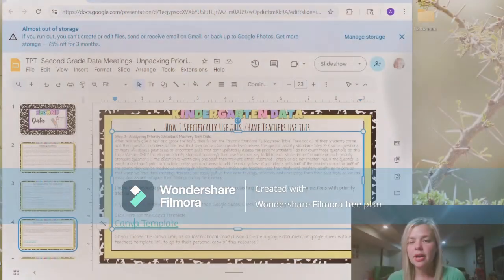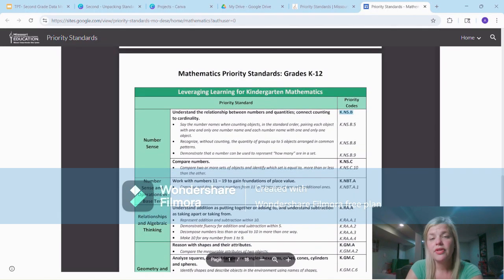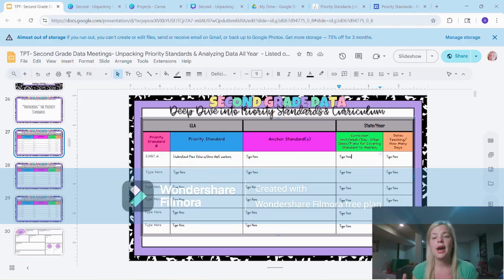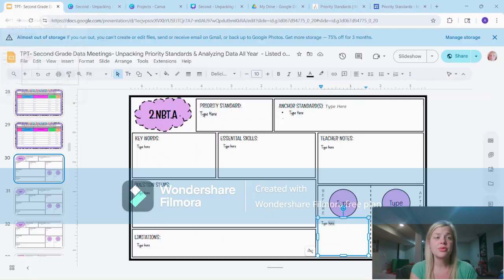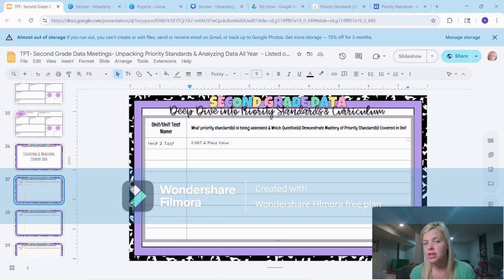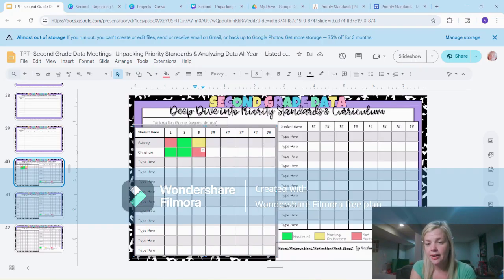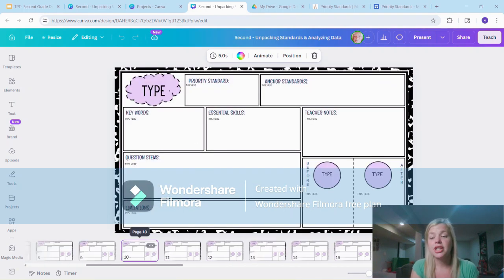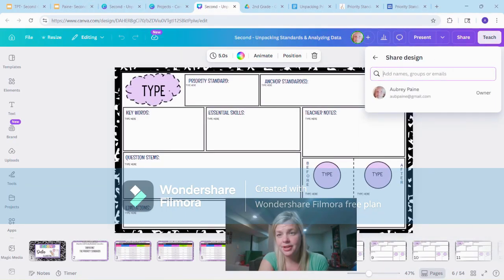How to Run Effective Data Meetings & Track Student Mastery (Step by Step for Teachers & Coaches)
Are your data meetings unorganized or ineffective? In this video, I’ll show you a simple system to unpack priority standards, track student mastery, and run meaningful PLC meetings.

✨ What You’ll Learn:
 • How to unpack priority standards
 • How to connect standards to assessments
 • How to track student mastery with ease
 • How to lead powerful data meetings

🎯 Perfect for:
K-5 teachers, elementary teachers, instructional coaches, and administrators

📊 This system also provides evidence for evaluations & growth plans